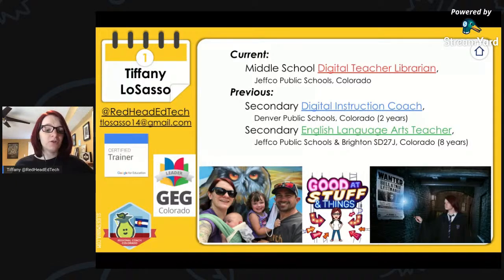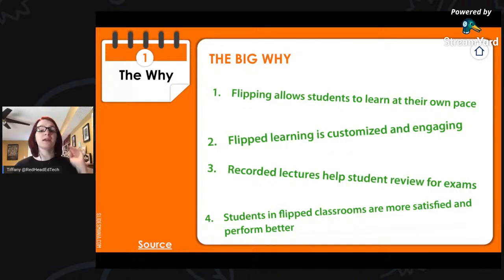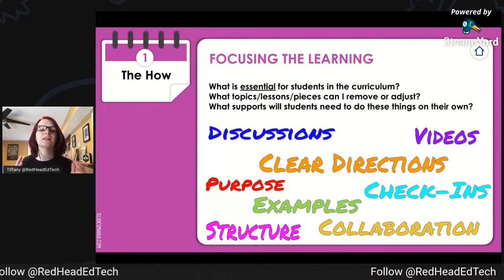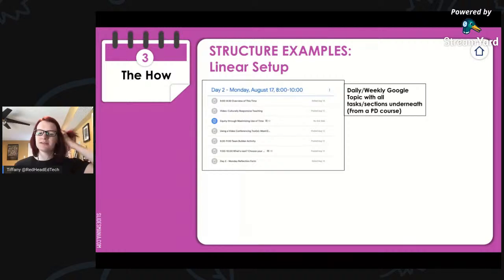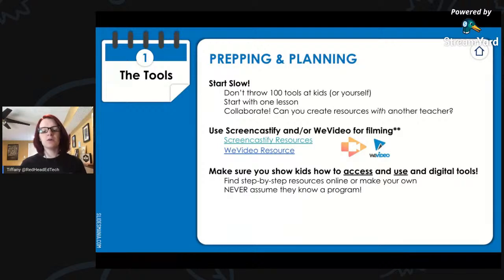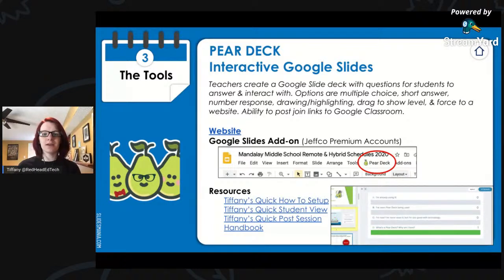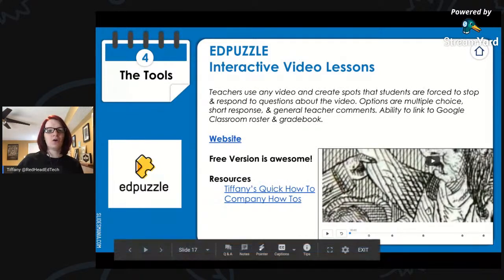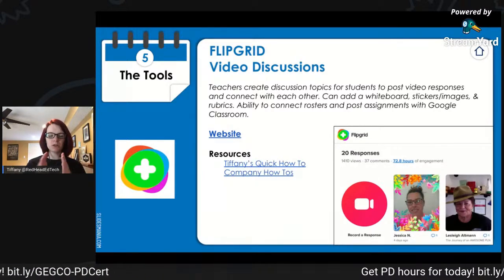Staying Student Centered with Flipped Learning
Join GEGCO leader Tiffany LoSasso to look at the what, why, & how of flipped learning in order to help educators run with student centered, asynchronous learning options!